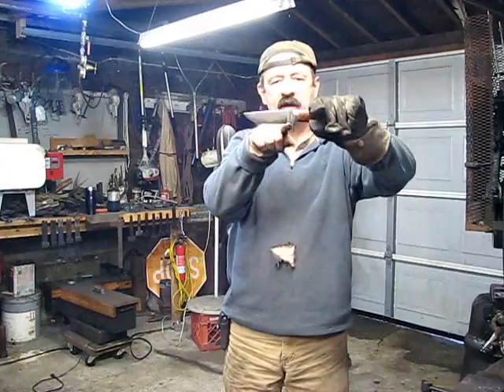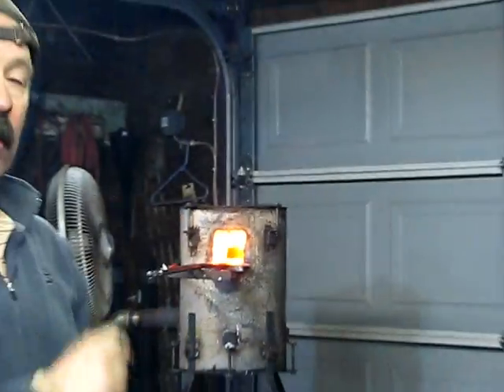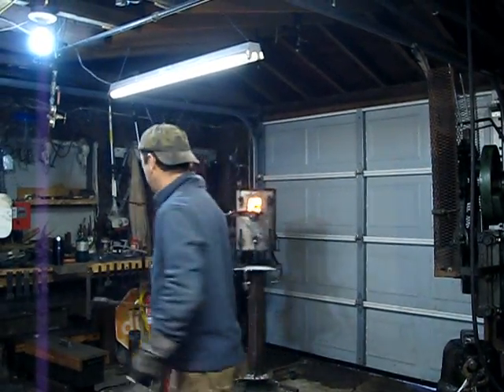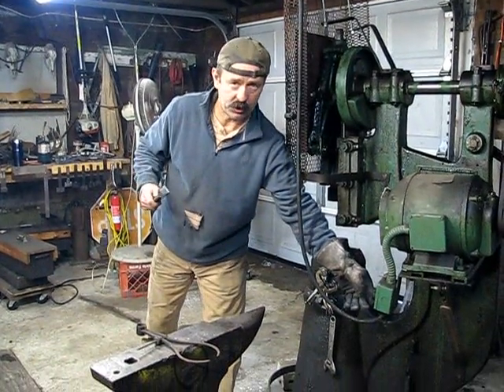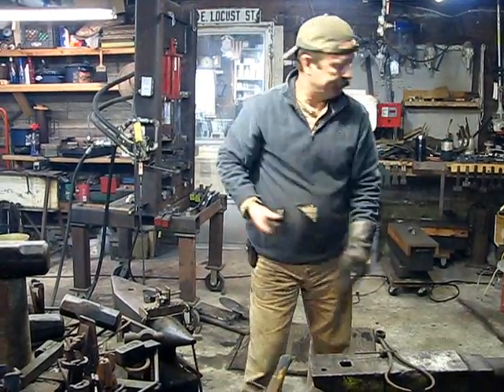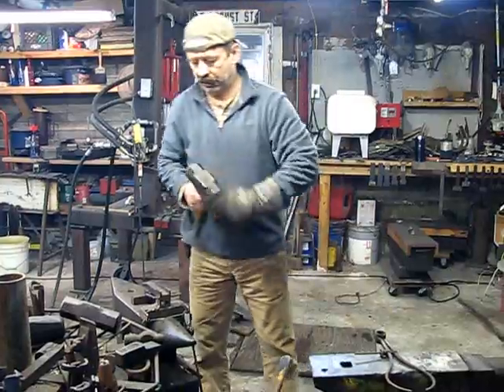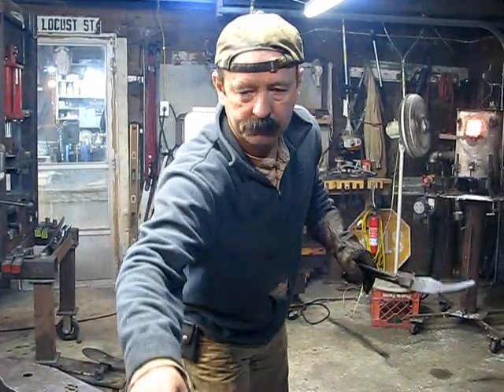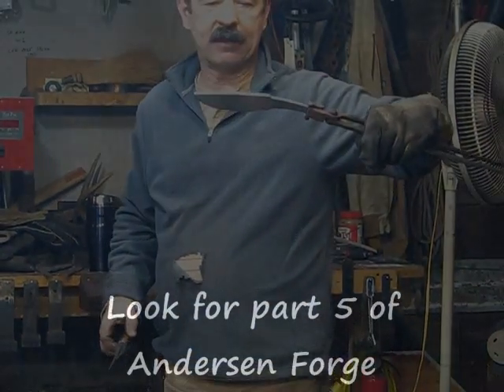Andersen Forge part 4.wmv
Part 4 with Andersen Forge in the shop. Explaining and walking you through just a bit of what a knifes journey of coming into existence at Andersen forge looks like.